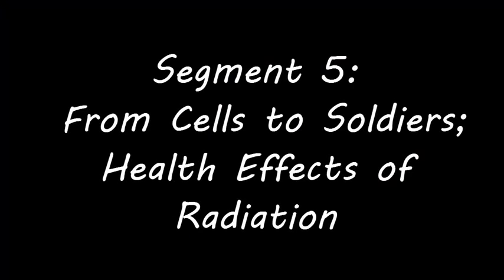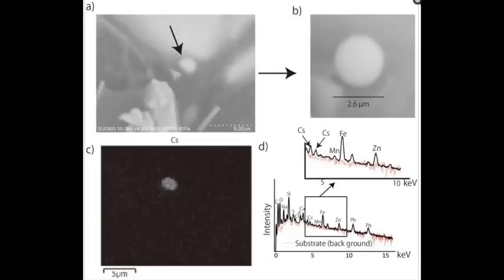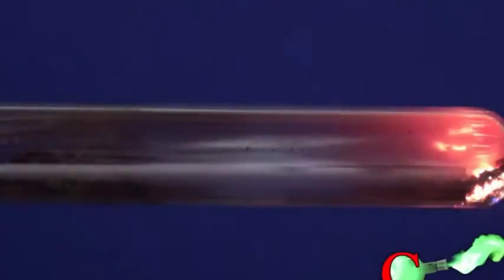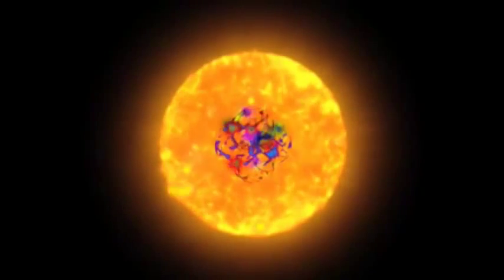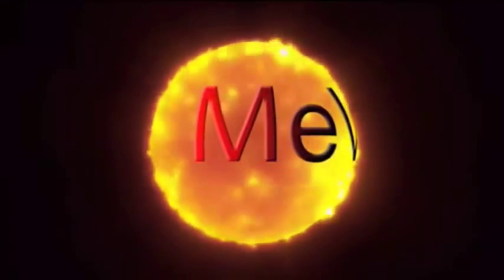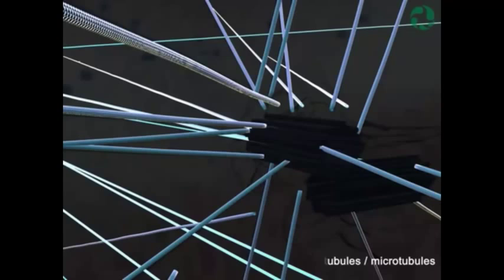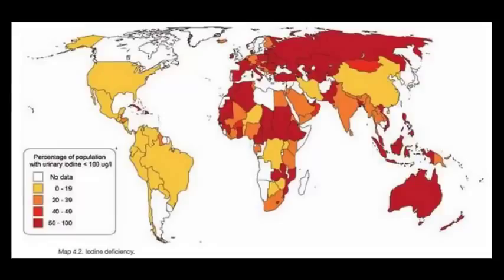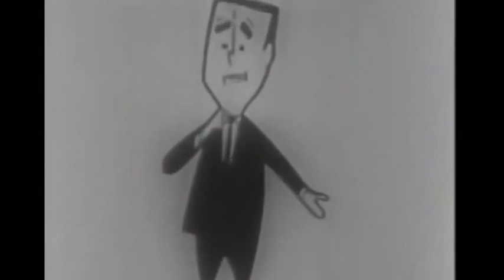The Wigner Effect pt 5 _ From Cells to Soldiers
Nuked Radio Special with Leuren Moret & Laurens Battis
Program recorded Sept 14th, 2014

Is Fukushima Radiation Causing Problems with
Aircraft & Infrastructure? Segment 5 of 12

(MUST LISTEN to MH370 interview with Alfred Weber/Exopolitics)

"No copyright is claimed in this broadcast or video, and to the extent that material may appear to be infringed, I assert that such alleged infringement is permissible under fair use principles in U.S. copyright laws. If you believe material has been used in an unauthorized manner, please contact the poster."